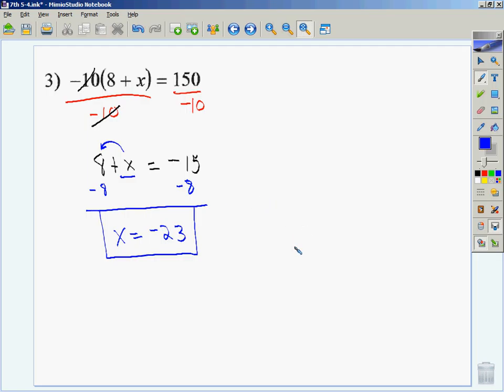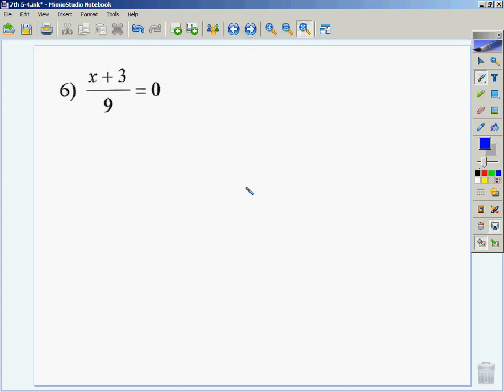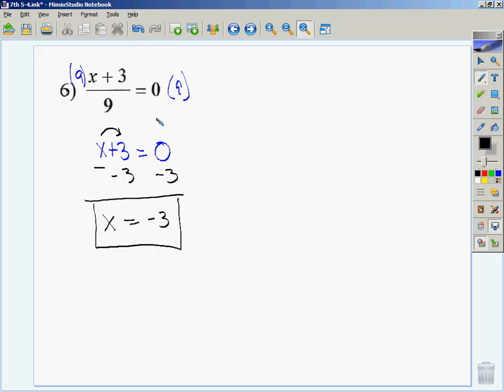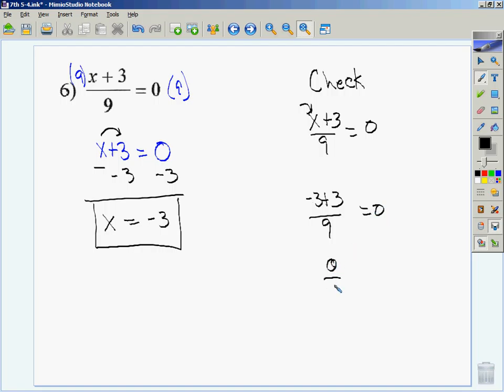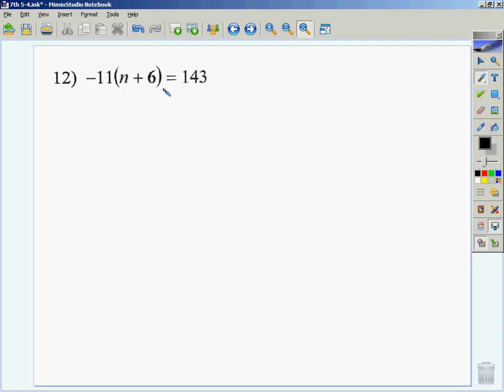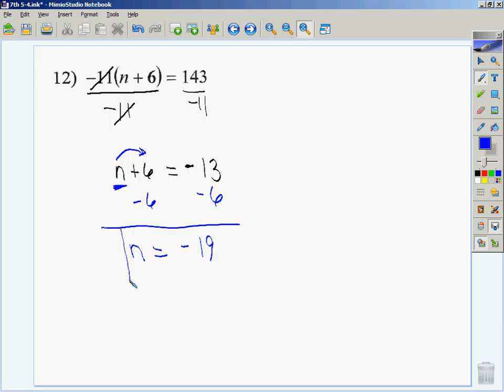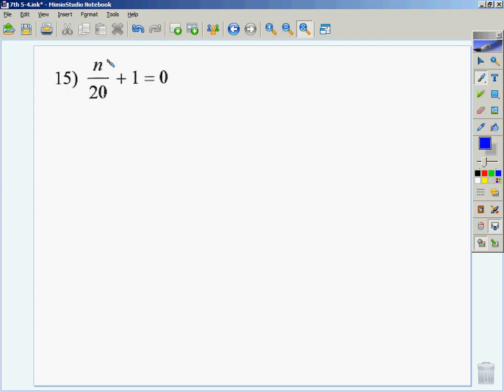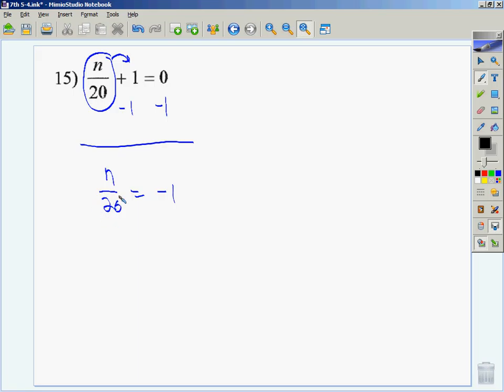p4 5 4